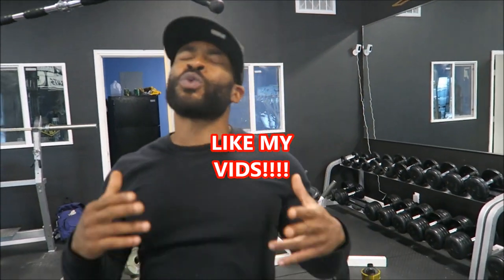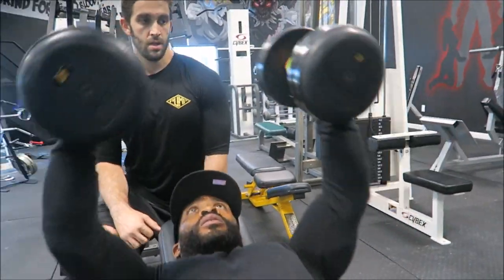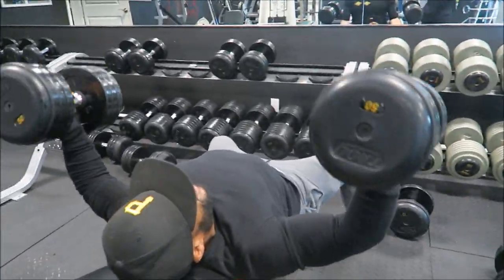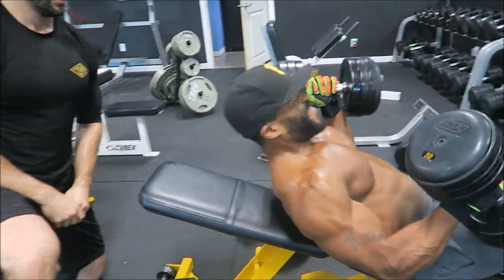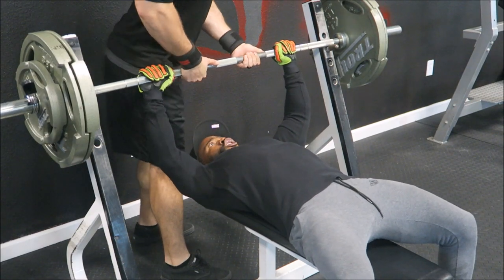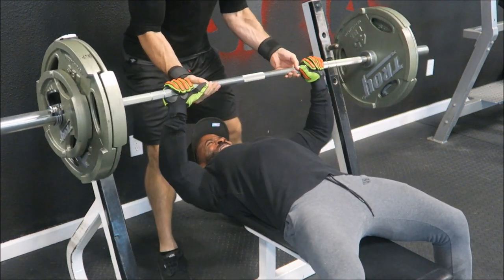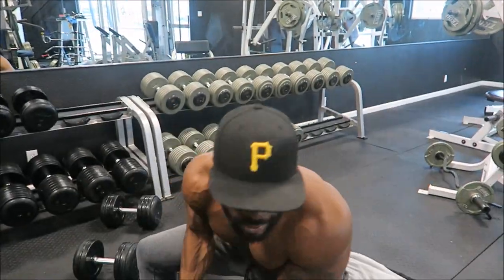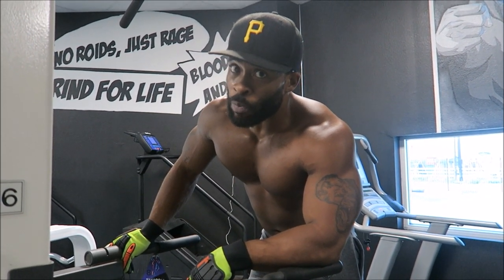Total Body chest Training